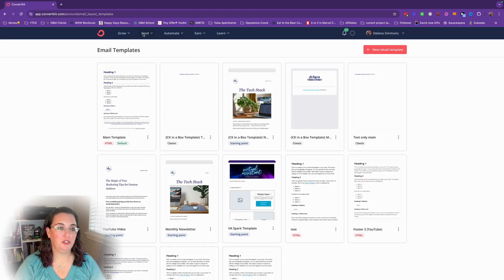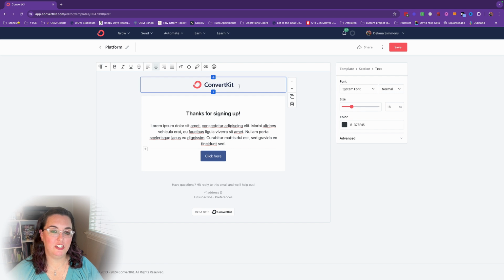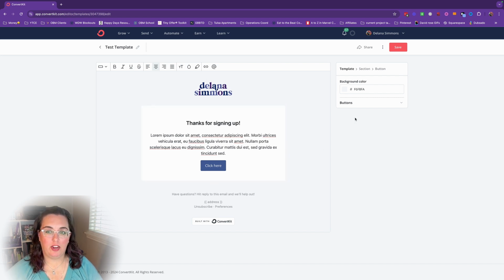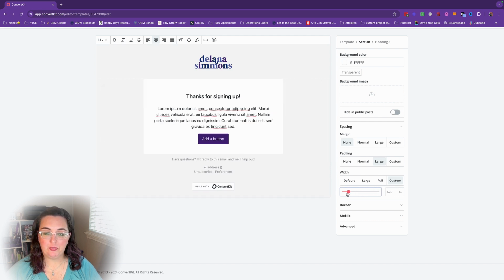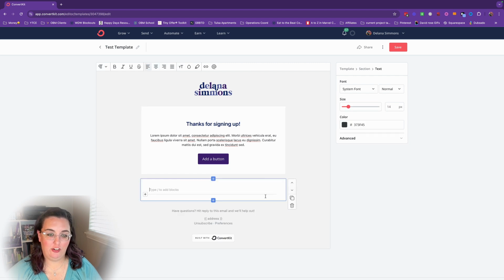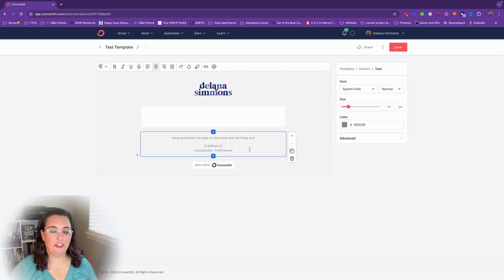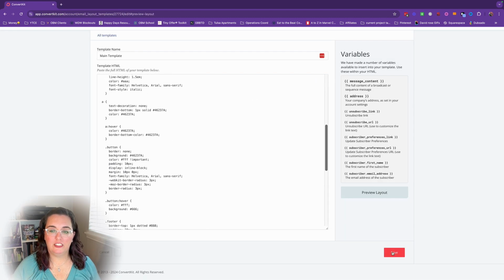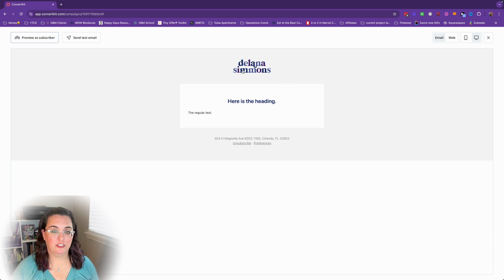How To Make An Email Template In ConvertKit (Zero To Hero)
Level up your email design game without the coding headache! In this video, we're diving into ConvertKit's design templates. We'll show you how to find pre-built beauties, customize them to your brand, and create stunning emails that get noticed. No coding skills needed, just pure design magic.

Switching to ConvertKit? Start here 👇
Kickstart Checklist ($27)] – Migrate to ConvertKit without missing a step. This is the exact process I use when moving clients to ConvertKit, simplified so you can do it yourself.

Want me to handle the whole move for you?

✨ Save 40 hours a month in your business → Get your FREE guide

Delana Simmons is a tech and digital systems specialist focused on helping entrepreneurs stop stressing about tech once and for all so they can focus on generating more leads and sales using automated systems and processes. It's time to hand it over to your own personal Tech Fairy Godmother and get back to your clients… and your life!

Tune in for the best tech trainings and templates on the most highly recommended tools for online business plus strategy around finding the best workflows for you and your business.